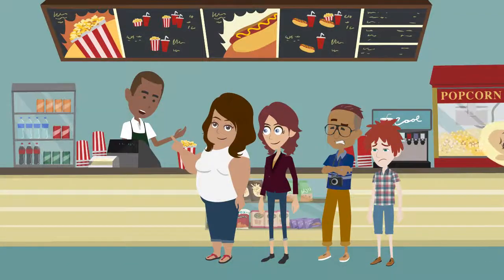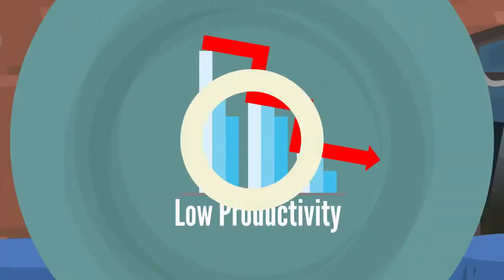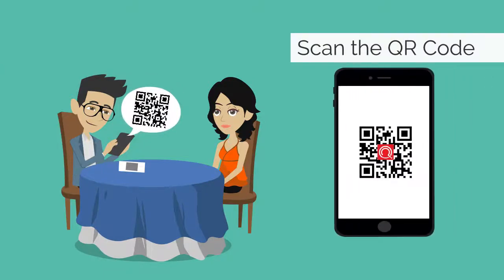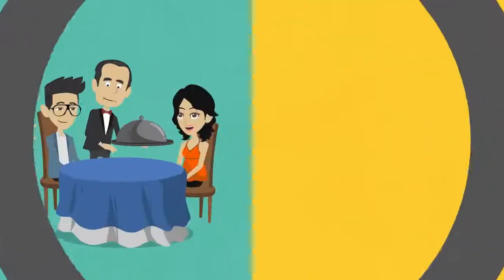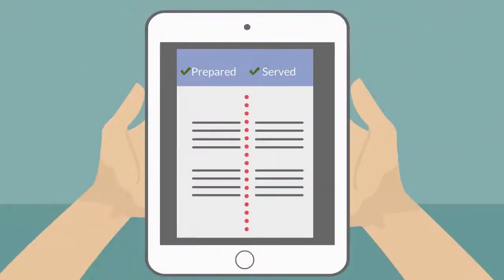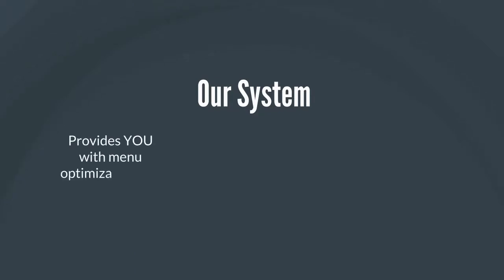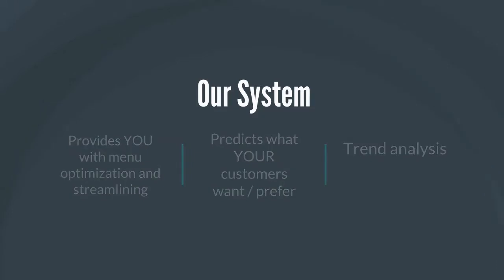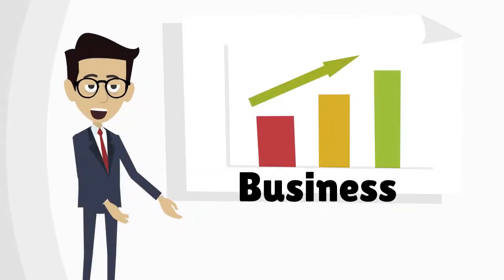Edmund Yang - YQ4Food